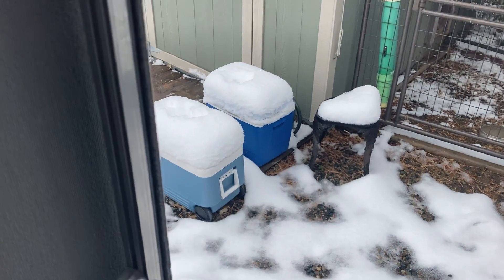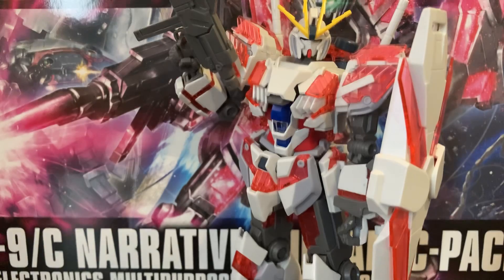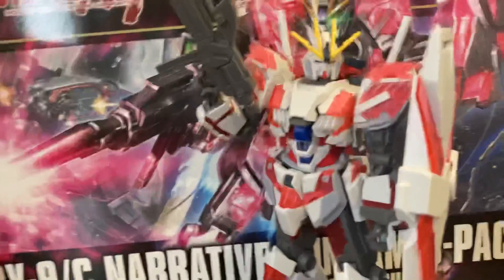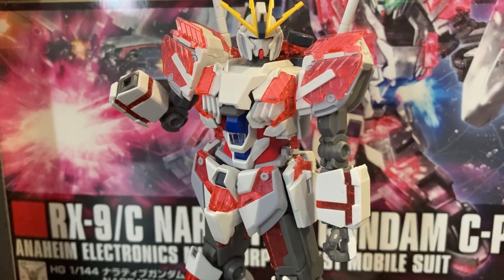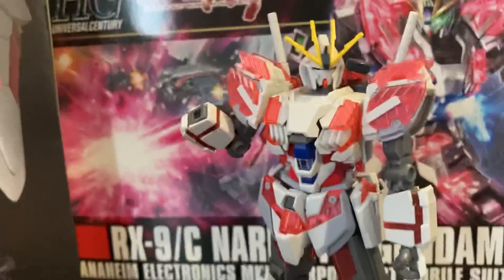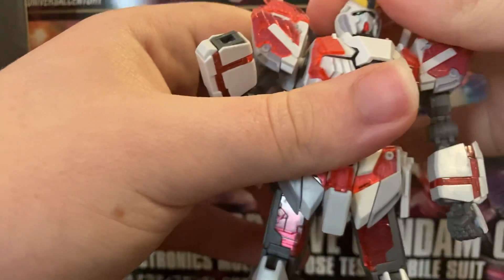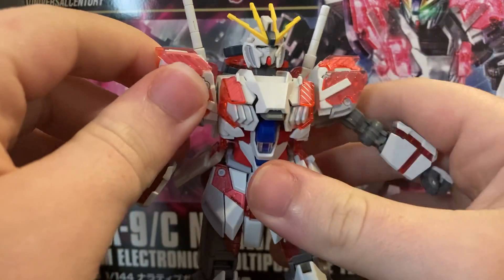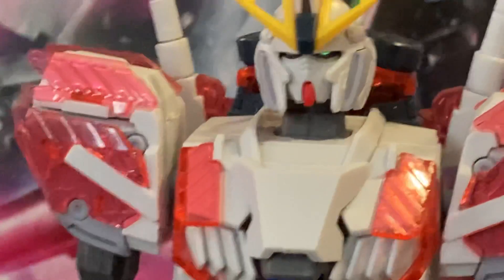RX-9/C Narrative Gundam Review!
Model kit review